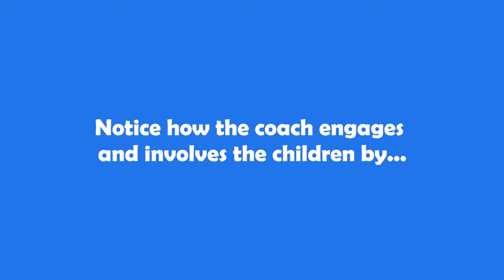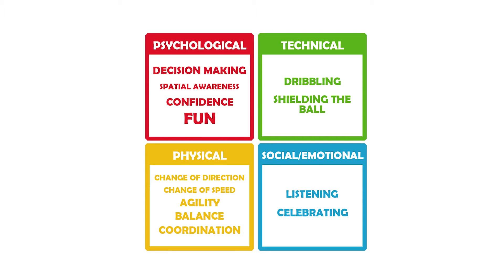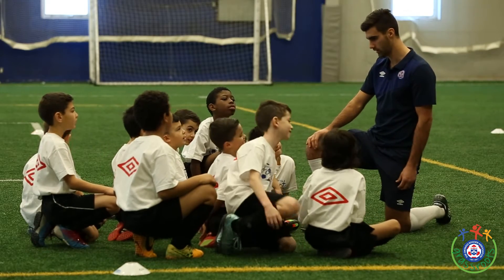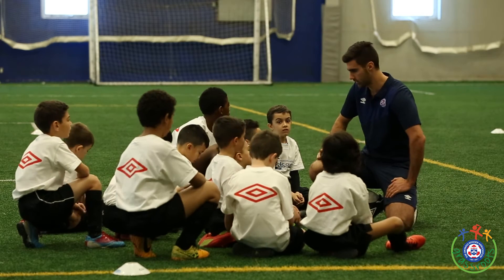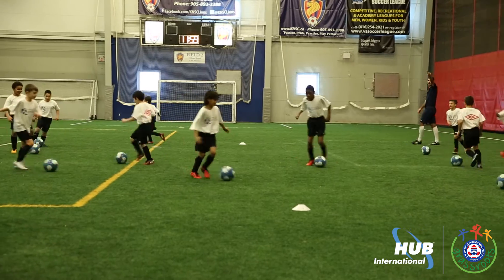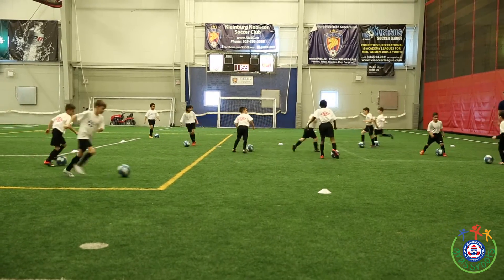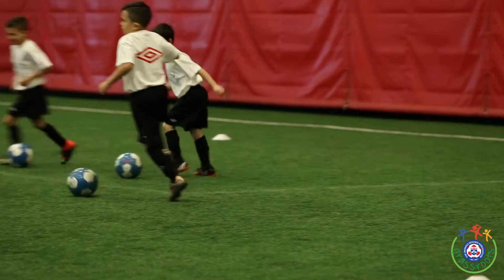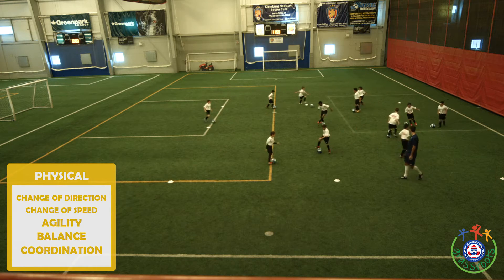HUB International Presents: Grassroots Practices - King of the Ring (Fundamentals)